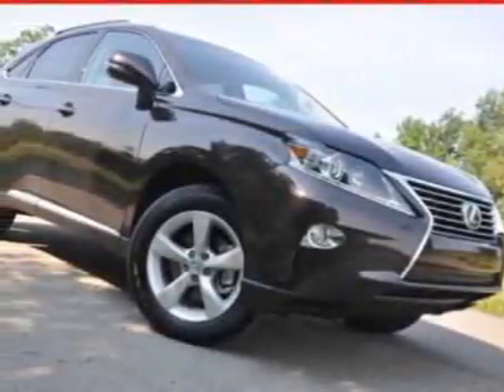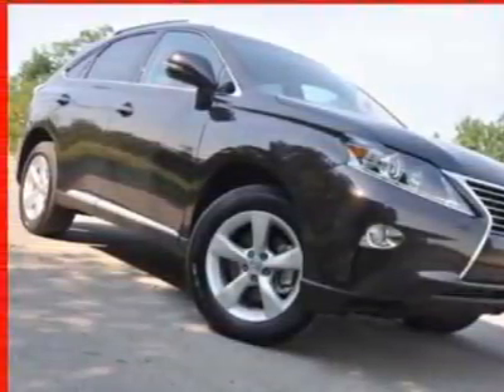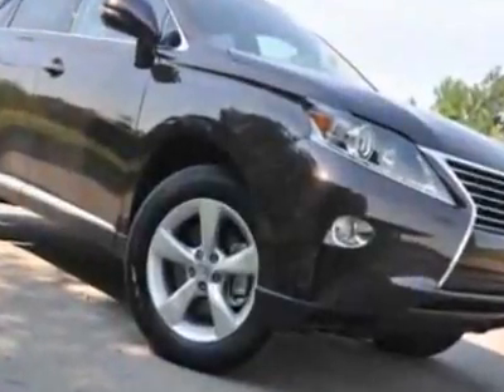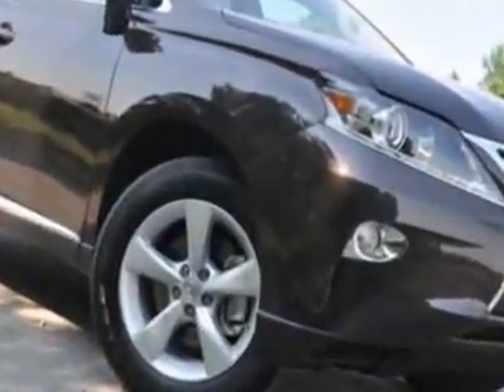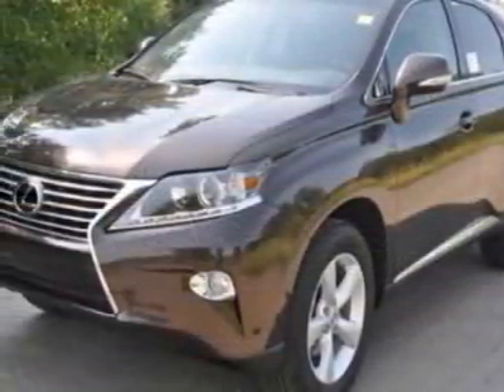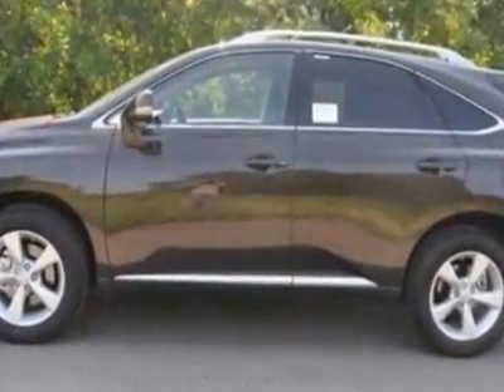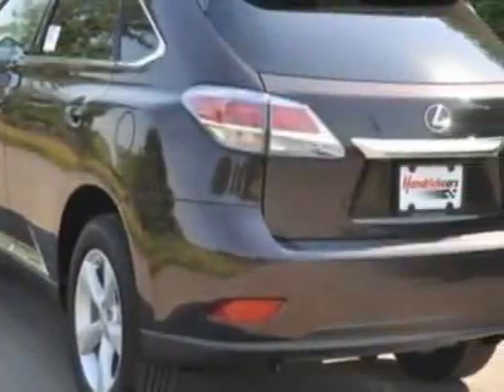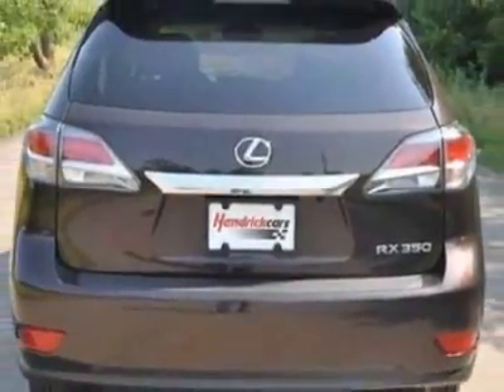2013 Lexus RX 350 SUV AWD 4dr - Kansas City, MO